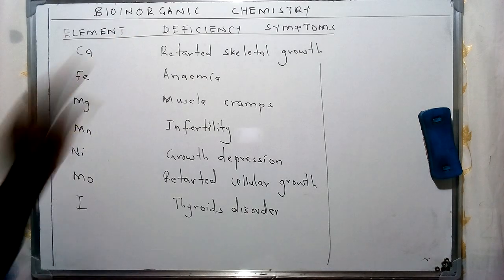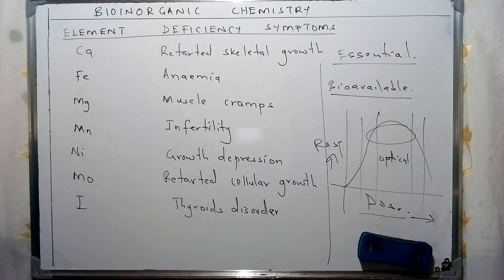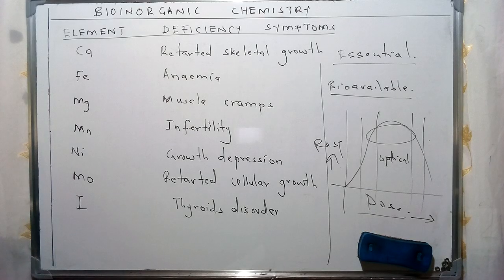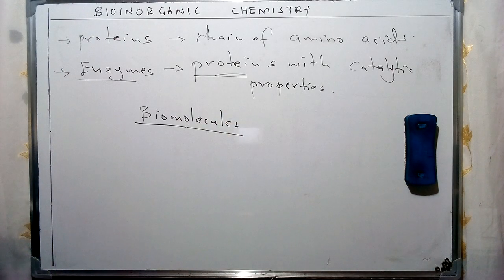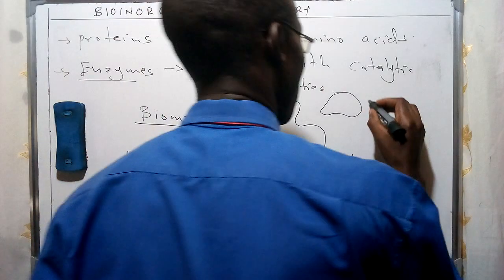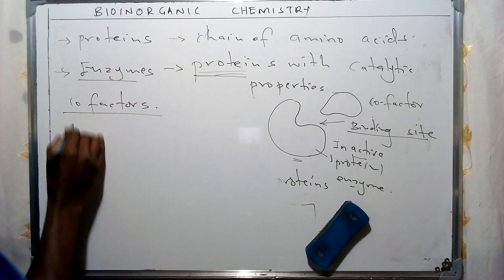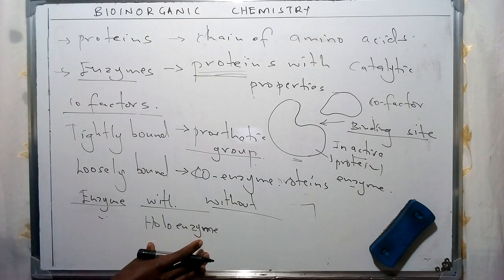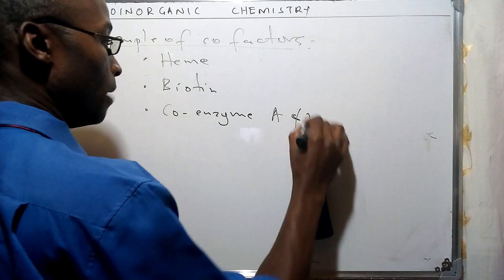Bioinorganic Chemistry: Must-Know Terms and physiological effects of elements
OUR OBJECTIVE
To understand the role of chemical elements in biological systems.

SUMMARY OF CONCEPTS COVERED IN THIS VIDEO
00:00 - Introduction and Welcome
00:07 - Overview: Physiological Effects of Elements in Biological Systems
00:26 - Definition of an Essential Element
00:56 - Healthy Response Curves: Survival, Deficiency, and Toxicity
01:41 - Deficiency Symptoms of Specific Elements
02:08 - Calcium Deficiency and Skeletal Growth
02:34 - Iron Deficiency and Anemia
02:40 - Magnesium and Muscle Cramps
02:45 - Manganese and Infertility
02:51 - Nickel and Growth Depression
03:00 - Iodine and Thyroid Disorders
03:11 - Introduction to Enzymes and Proteins
03:45 - Defining Proteins: Chains of Amino Acids
04:19 - Defining Enzymes: Proteins with Catalytic Properties
05:54 - Understanding Co-factors as Helper Molecules
07:41 - Active Sites and Binding Sites
08:18 - Classifying Co-factors: Tightly vs. Loosely Bound
09:03 - Prosthetic Groups (Tightly Bound)
09:16 - Co-enzymes (Loosely Bound)
09:51 - Defining Holoenzymes and Apoenzymes
10:32 - Defining Holoproteins and Apoproteins
11:30 - Examples of Co-factors: Heme, Biotin, and Co-enzyme A
12:31 - Conclusion and Channel Outro

OTHER KEY AREAS IN THIS TOPIC :

-Aging ,Tissues_and_Membranes
-epithelial_Tissue ,Connective_Tissue ,Muscle ,Nerve
-Integumentary_System
-The_Skin ,Subcutaneous_Tissue
-Testes
-Digestive_System_Divisions ,Digestion
 -Reproductive_Systems
,Blood_Flow ,Pressure
-The Lymphatic System and Immunity
Lymph ,Tissue